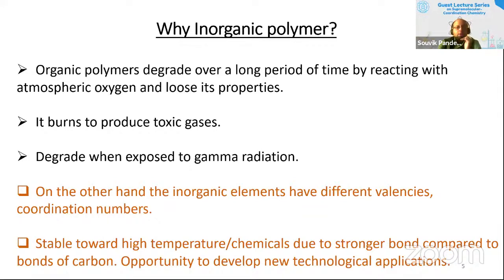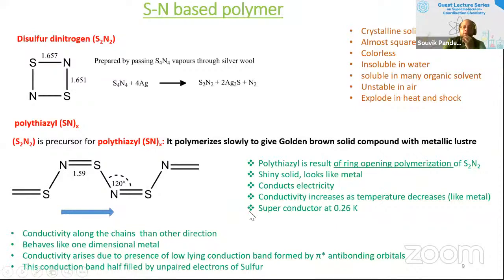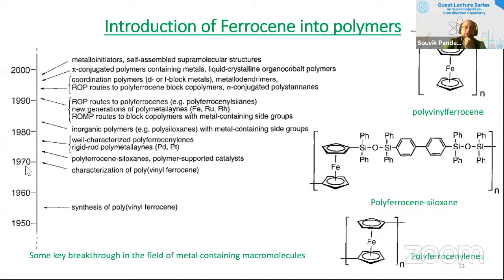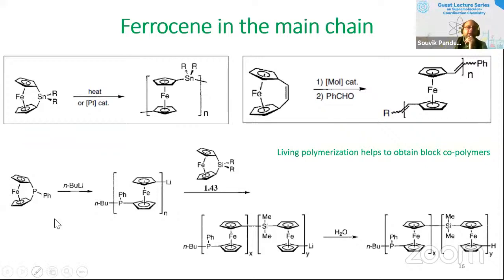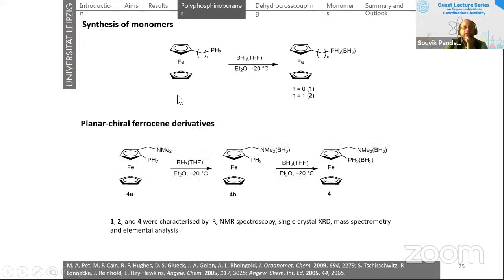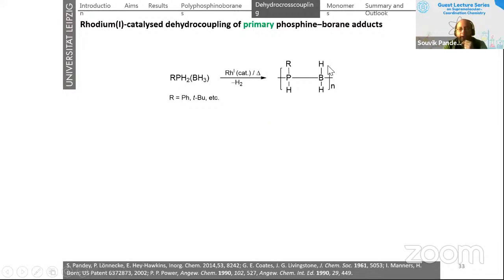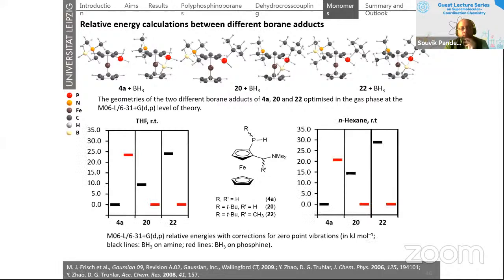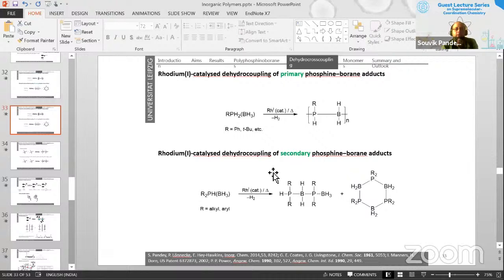Guest Lecture | Ferrocene Based Polymer: Synthesis and Properties - Dr. rer. nat. Souvik Pandey